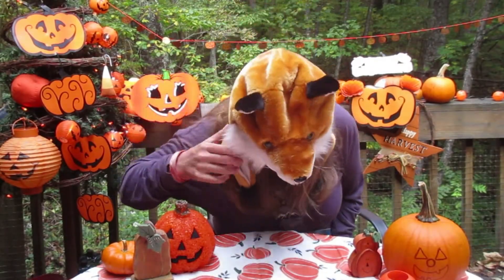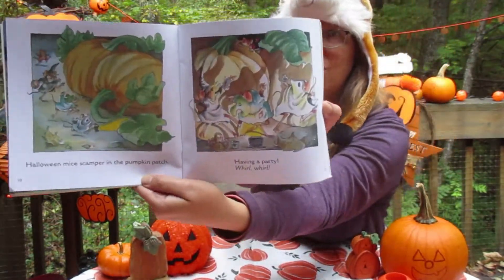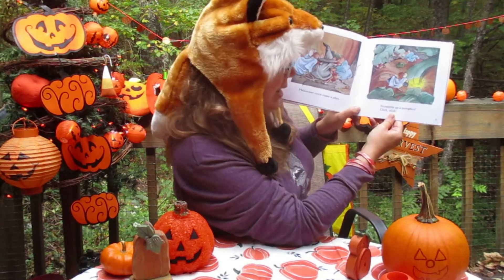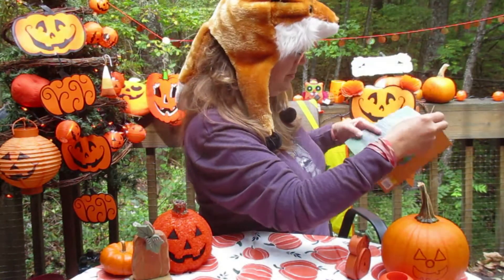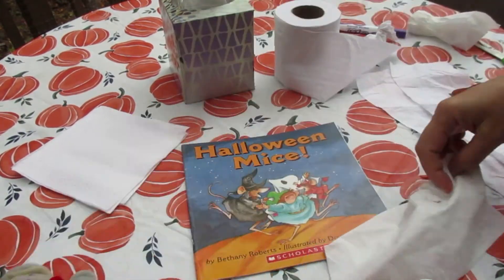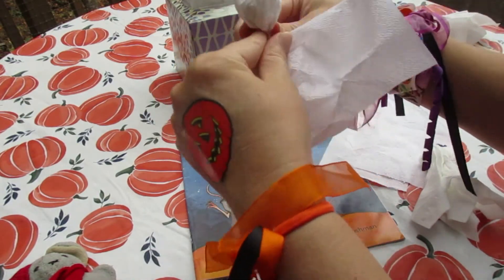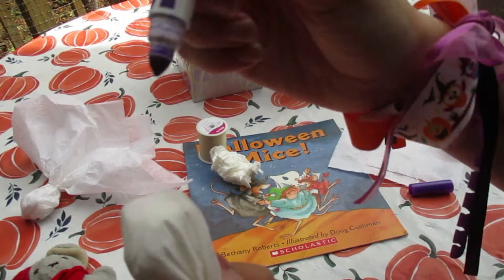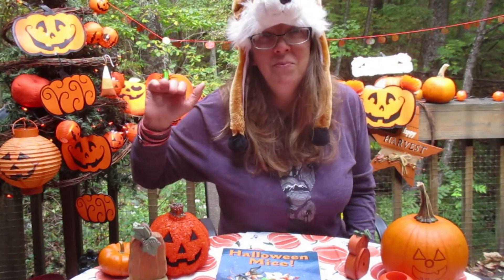Halloween Mice Storytime plus not-so-spooky craft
Let's read "HALLOWEEN MICE" then we'll make some super easy, not-so-spooky ghost crafts! Stoytime with Vicki, Halloween FUN!